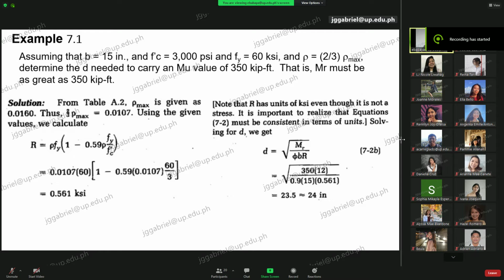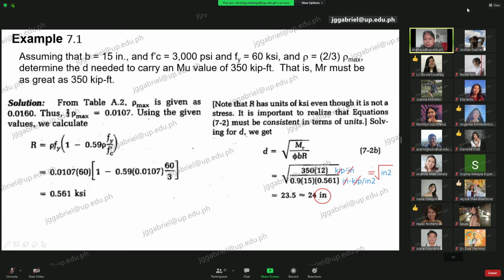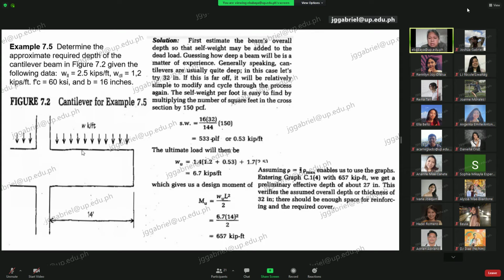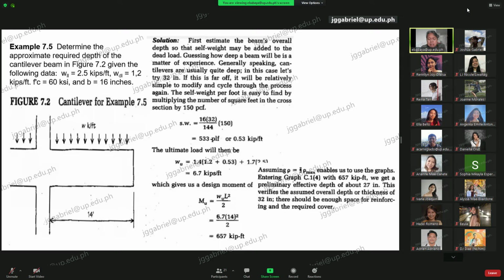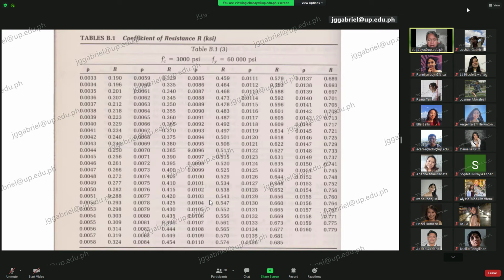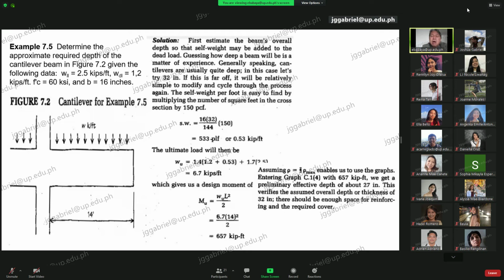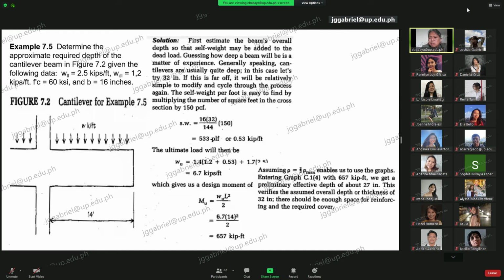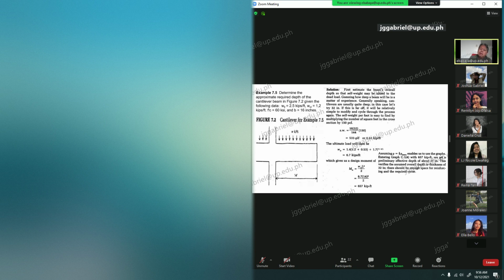Arch 172 Abaya Oct 12 Part 1